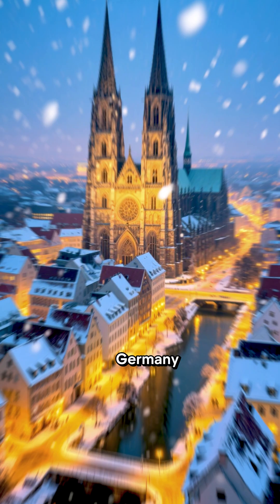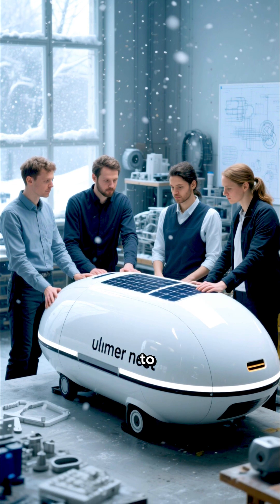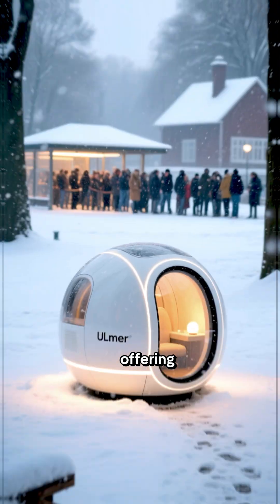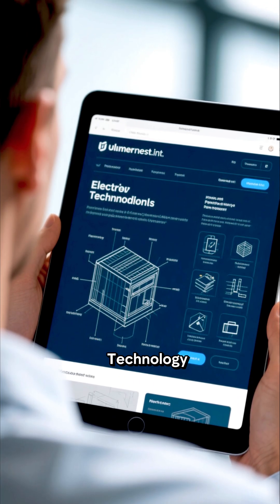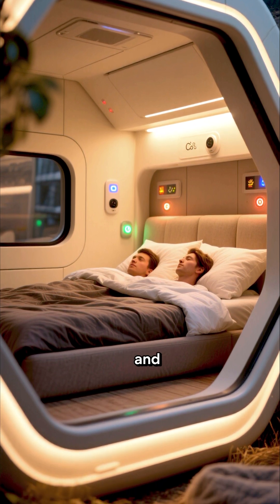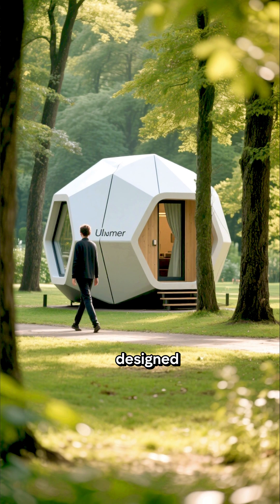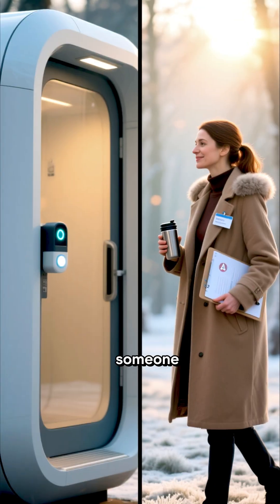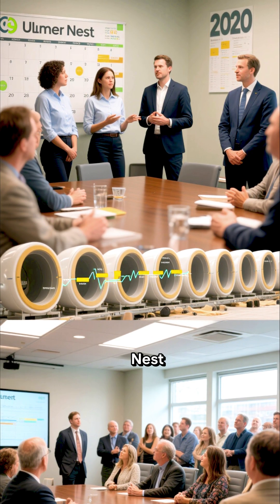Ulmer Nests: Solar-Powered Sleeping Pods Giving the Homeless a Safe Winter Refuge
Ulmer Nest, homeless shelters, solar-powered pods, winter refuge, Germany, emergency housing, sustainable design, insulated sleeping capsules, social impact